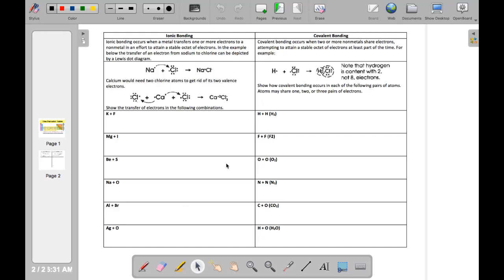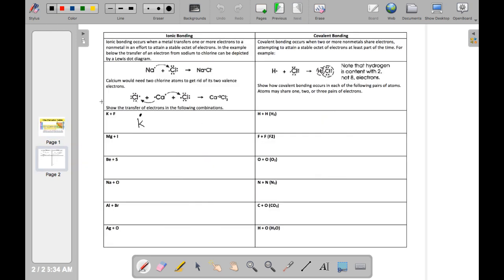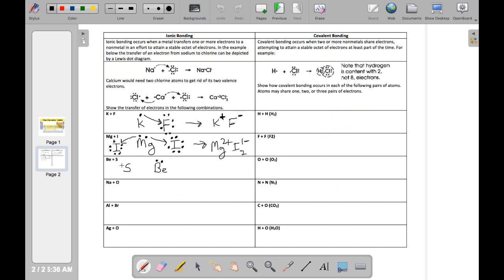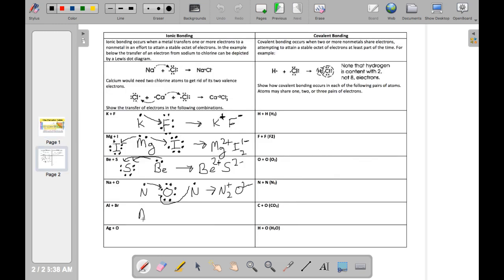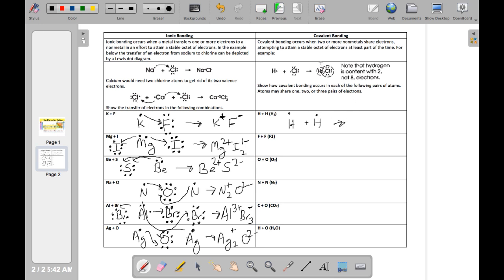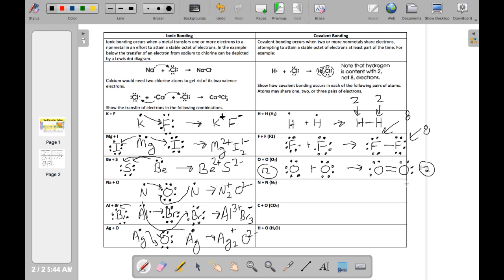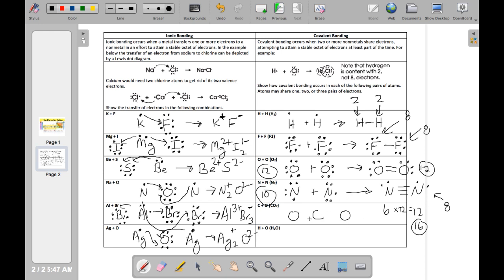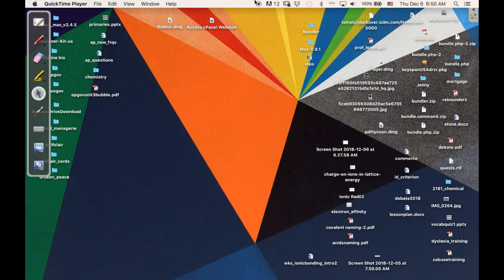Introduction to Lewis Structures